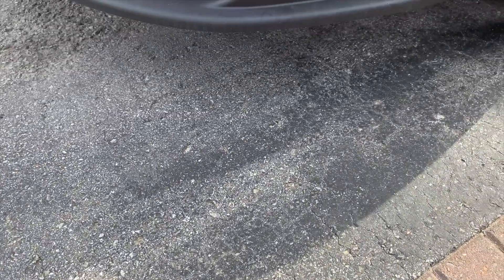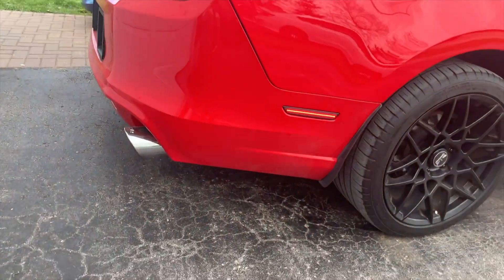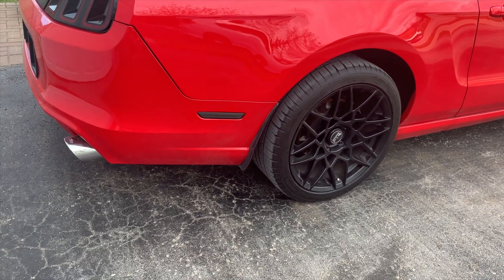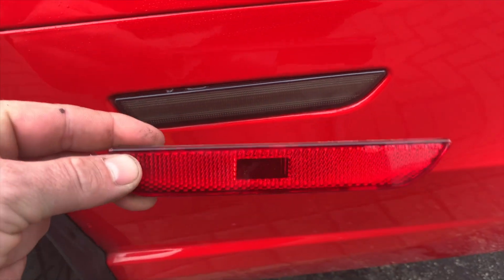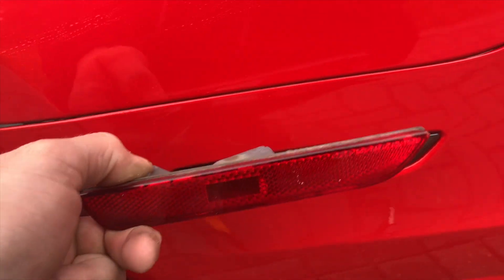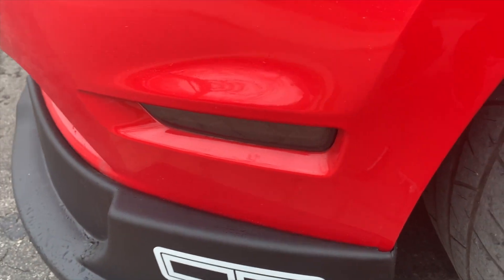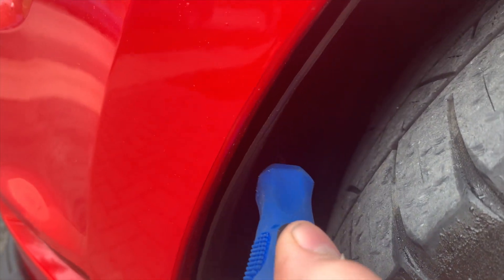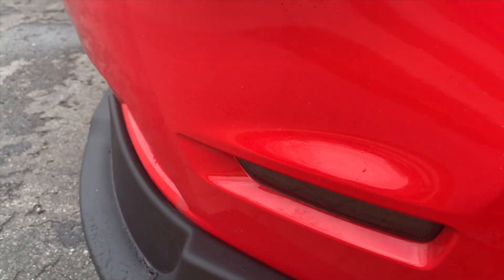MUSTANG LED SIDE MARKER UPGRADE FROM PEANUT BULBS S197 2013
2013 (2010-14) Ford Mustang LED Marker Light Upgrade
Front and Rear amber and red
Amazing difference a MUST DO MOD
time to install approx 25-35 mins